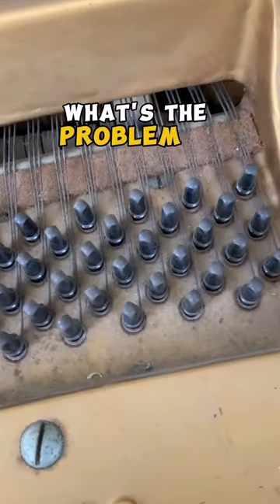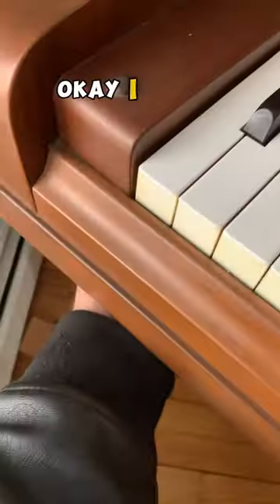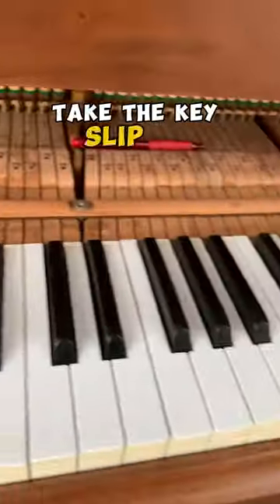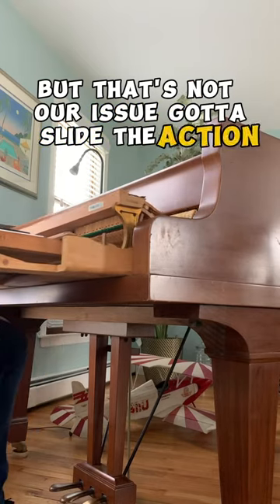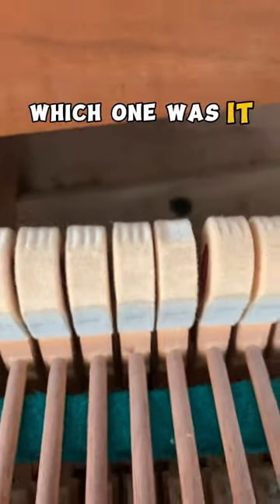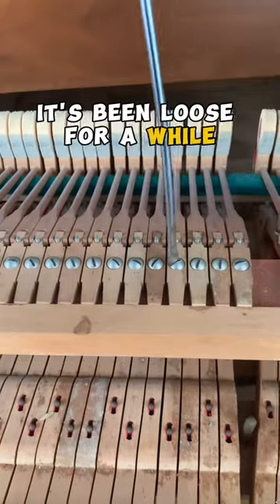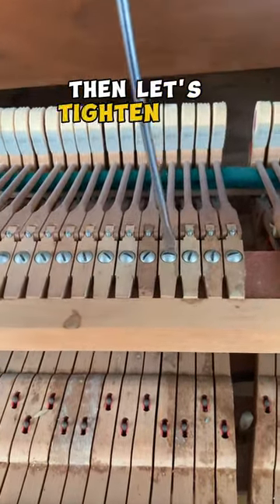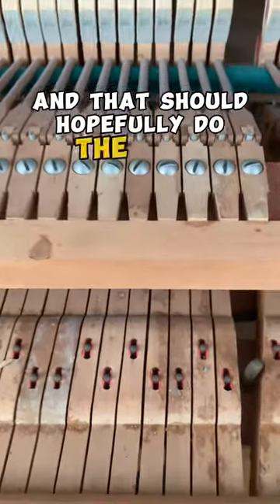Fix rubbing piano hammer